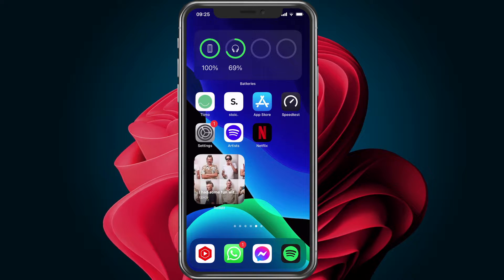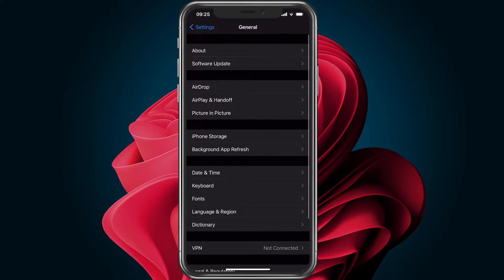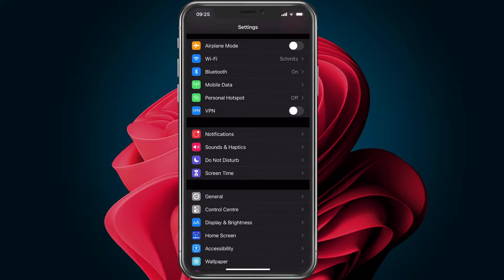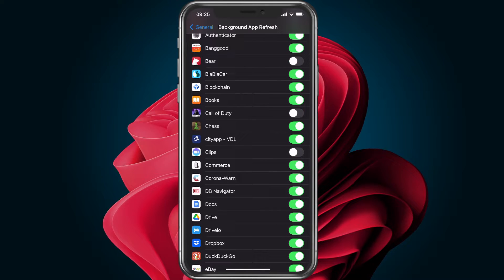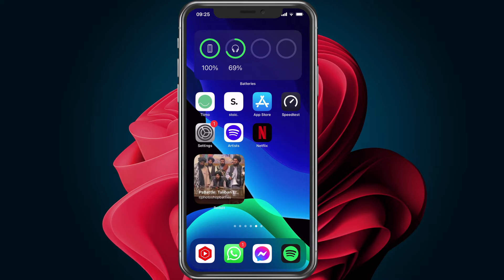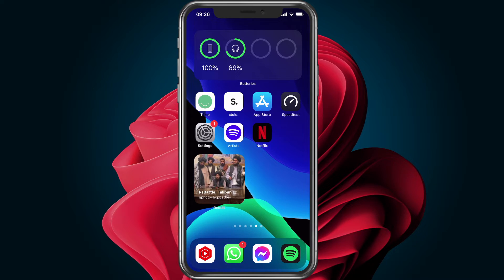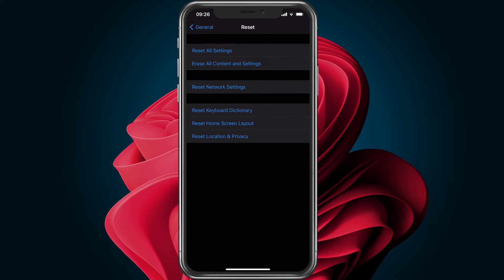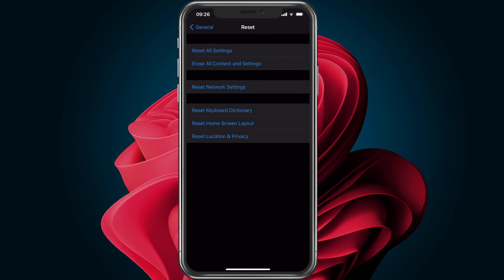How To Improve Hotspot Speed on iPhone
A short tutorial on how to improve hotspot speed on an iPhone.